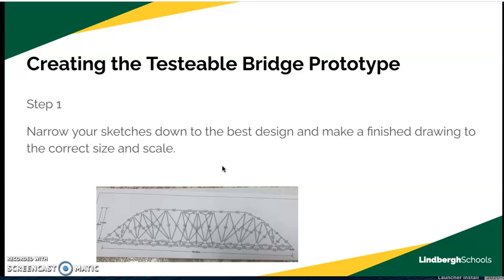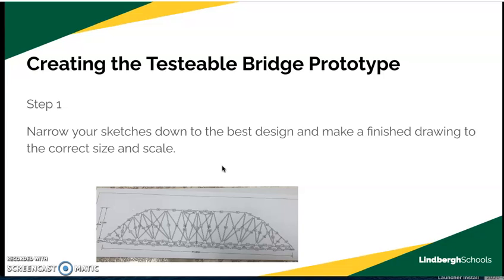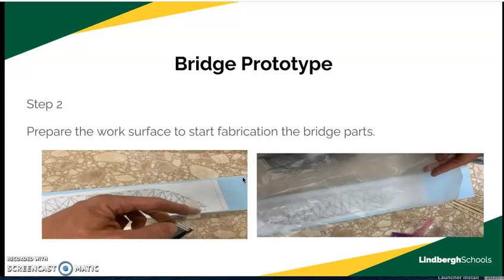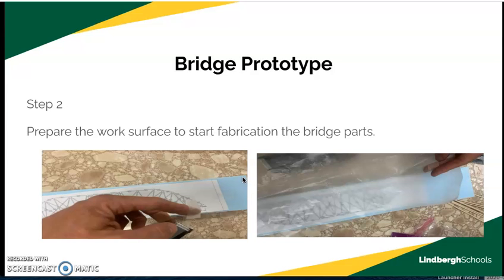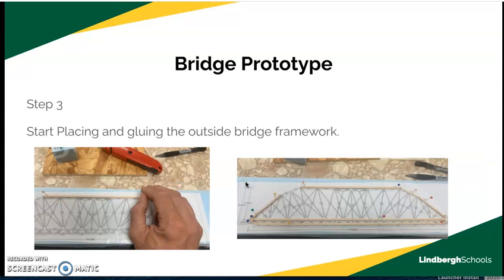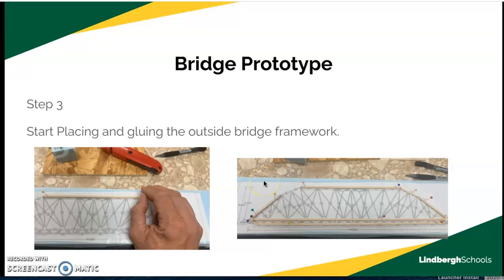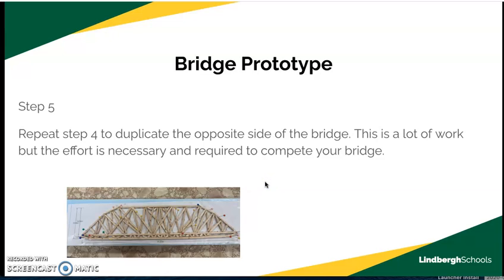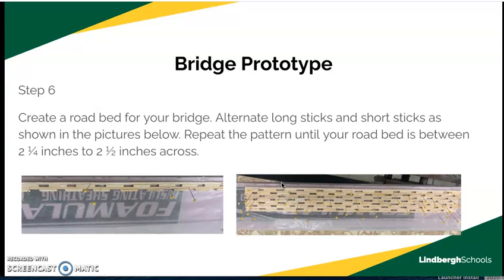Recording #6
Bridge Sperreng Project